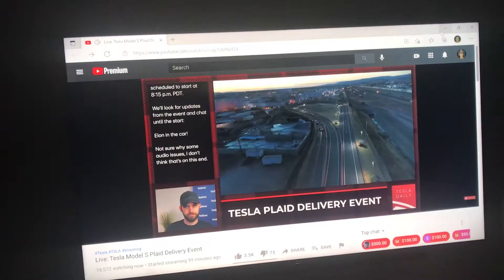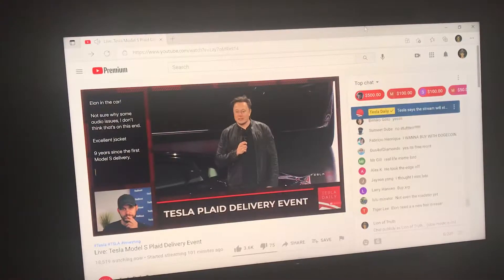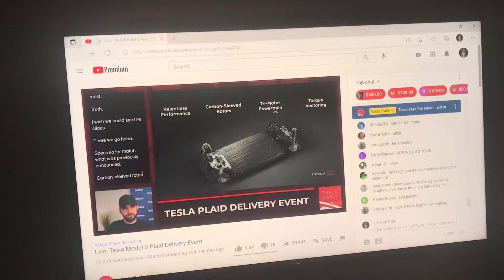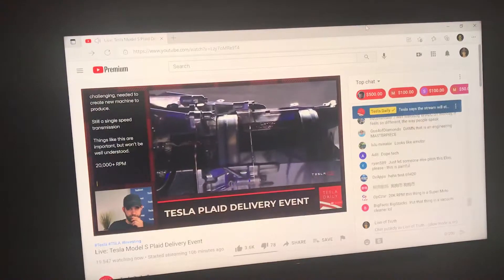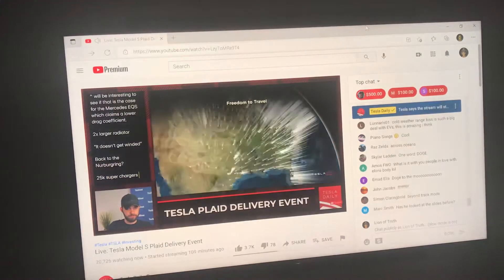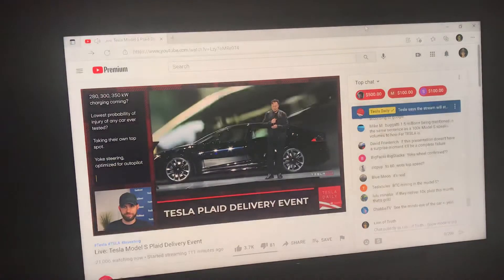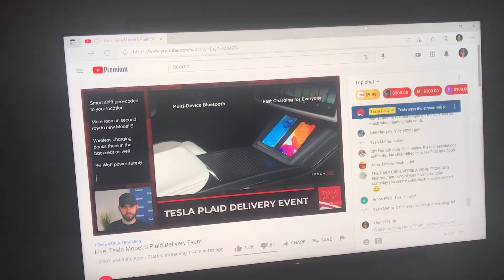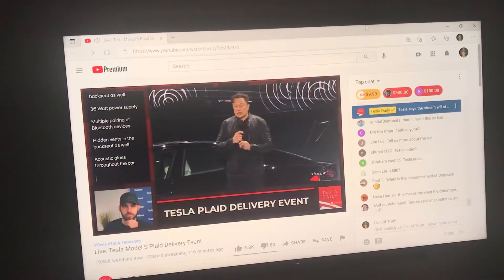Tesla Model S Plaid Reveal Live Reaction! June 11, 2021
Youtube refuses to monetize my channel even after 6 years of daily content. It's heartbreaking truly to work so hard and not even earn 1 penny. I pray that this changes one day.